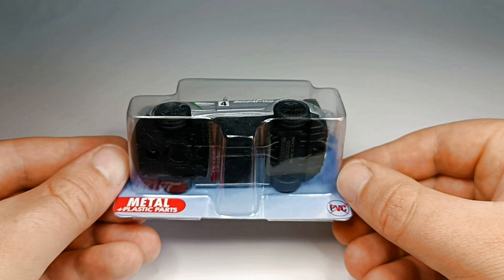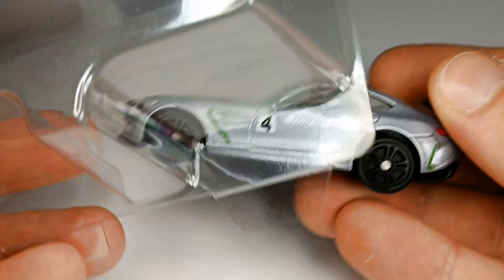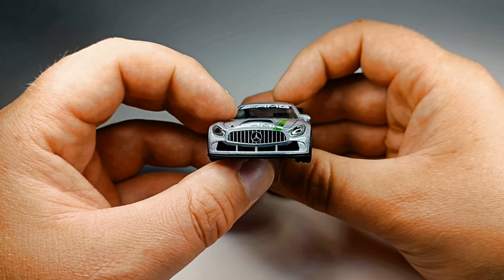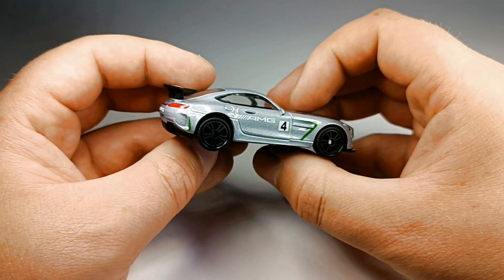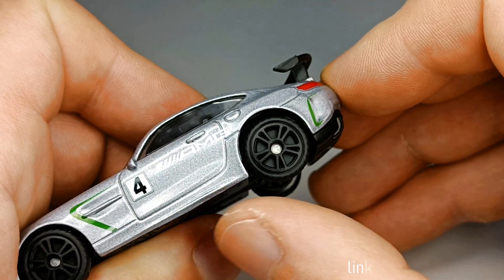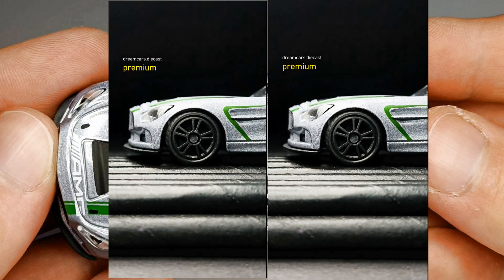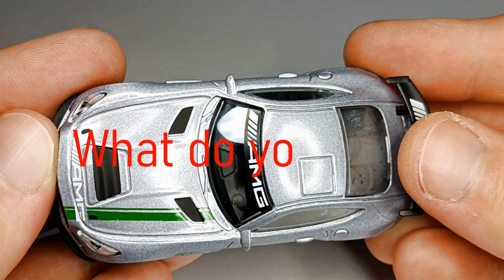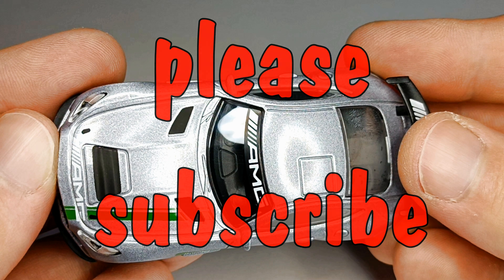MINIATURE WIND TUNNEL | Unboxing & Aerodynamic Test | Mercedes AMG GT4 From Siku 1/64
In this video I unbox a Mercedes AMG GT4 from SIKU in 1/64 scale and then i test it on aerodynamics!
you want to build a wind tunnel and need a smoke machine?
How to make a Smoke Intake for a Diecast Wind Tunnel?

do you want this car? then I have something for you: